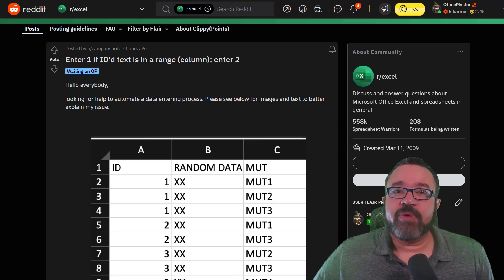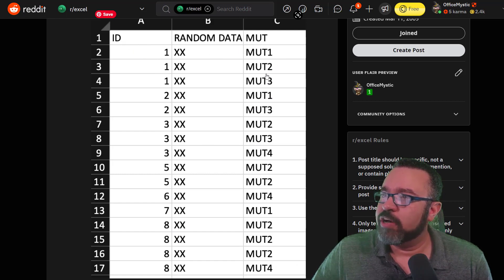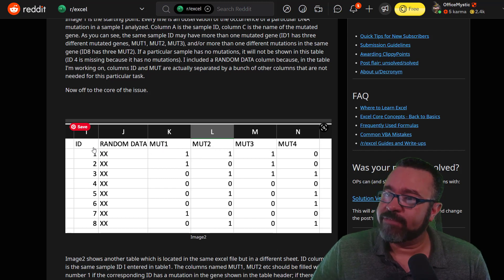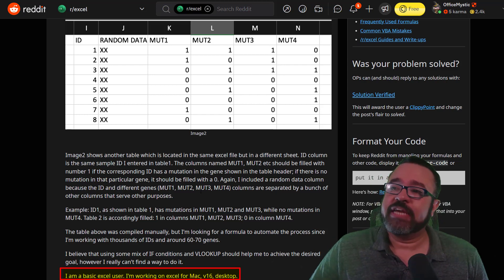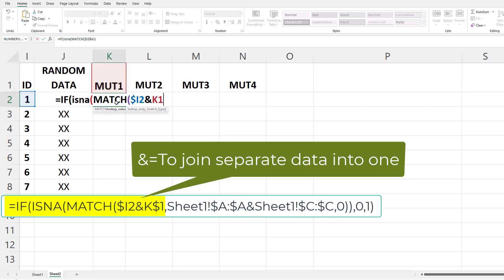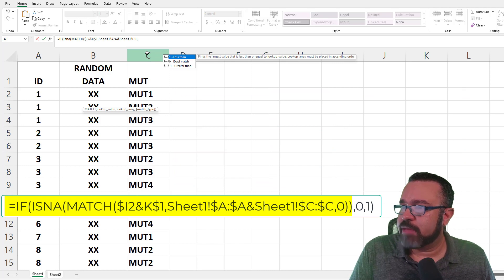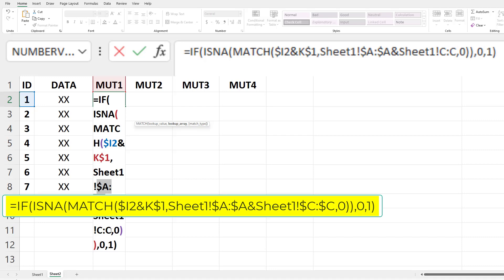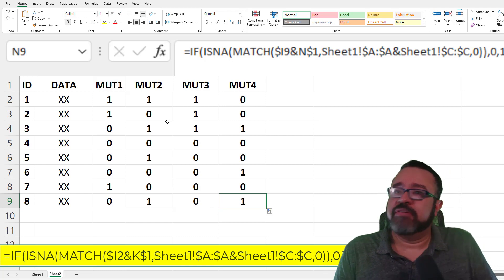How to use an IF, ISNA, and MATCH Function in Excel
Learn how to use an IF and MATCH function paired with ISNA to determine where there's a match and produce either a 0 or 1 if a match is found.

In this video, we go over a question posted on Reddit.

Chapters:
00:00 - Intro
00:10 - Reviewing the Question on Reddit
02:55 - Brief Explanation of the Functions Used
03:20 - Applying the If, ISNA, and Match Function
05:45 - Overview of the Product
06:35 - Outro

How to use an IF, ISNA, and MATCH